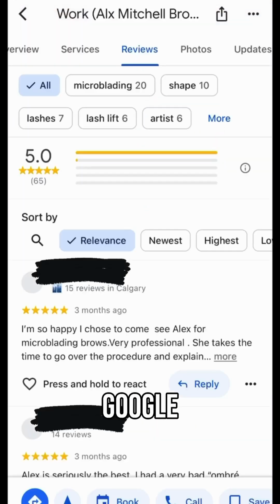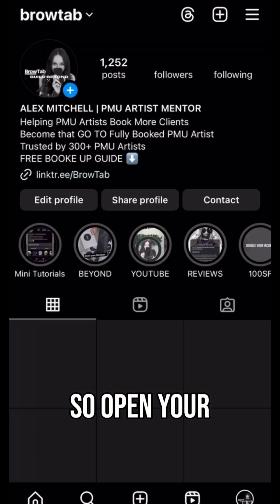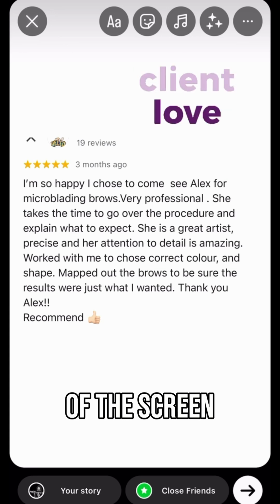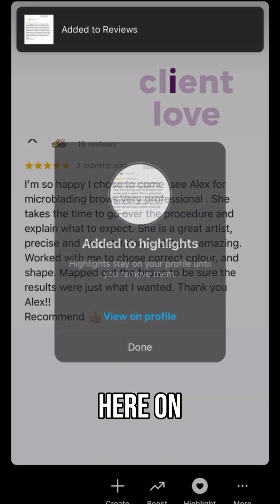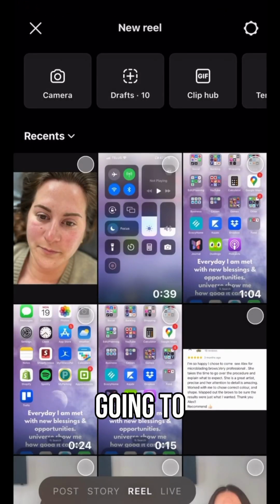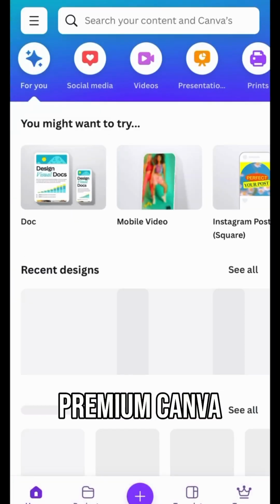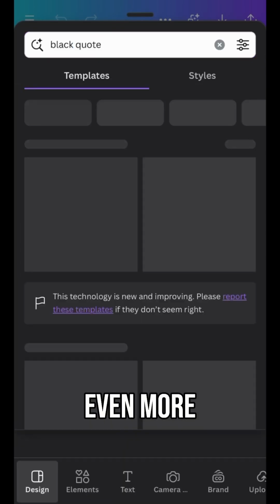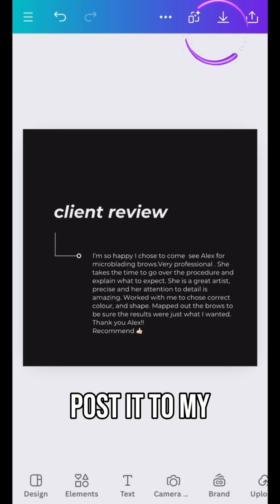3 Smart Ways To Showcase Your Reviews on Instagram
Today I Dive Into 3 Ways I Use My Client Reviews On Instagram To Get More Clients!